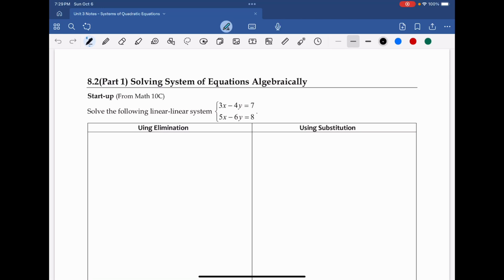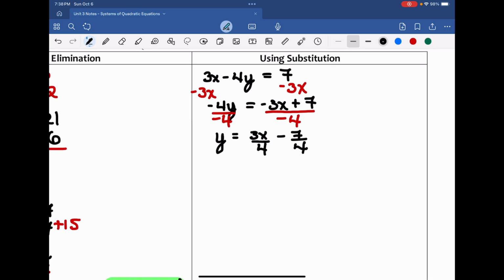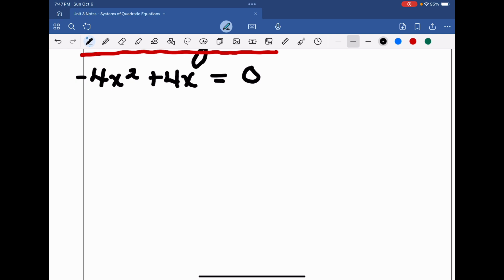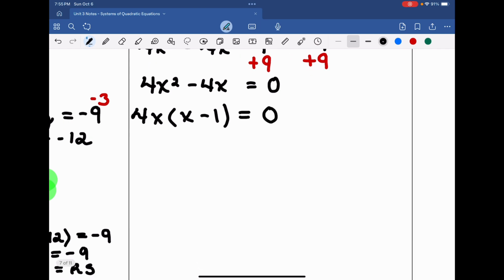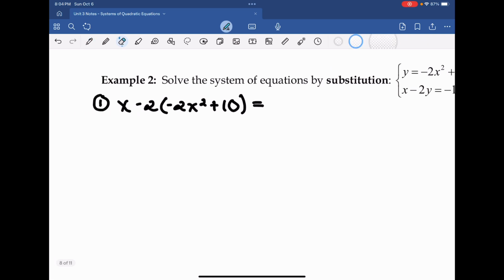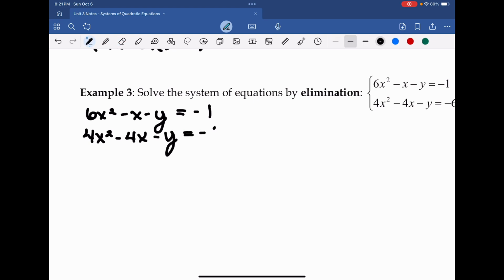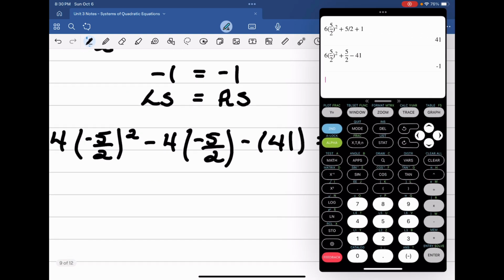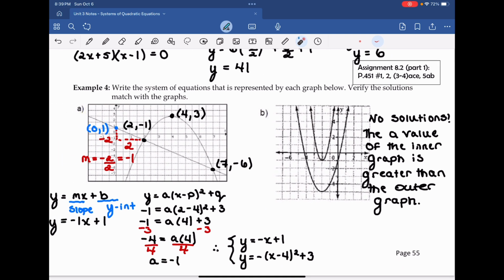Math 20-1 Unit 3 Lesson 8.2 (Part I): Solving Systems of Equations Algebraically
In this lesson, solving linear-quadratic and quadratic-quadratic systems algebraically are outlined. This includes methods of substitution and elimination. These systems that also rely on previous factoring skills or using the quadratic formula.